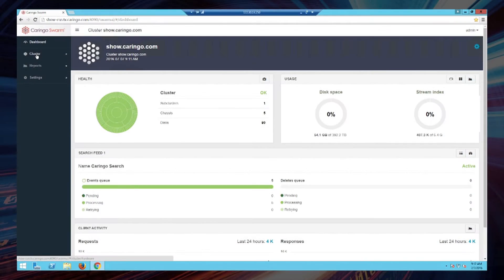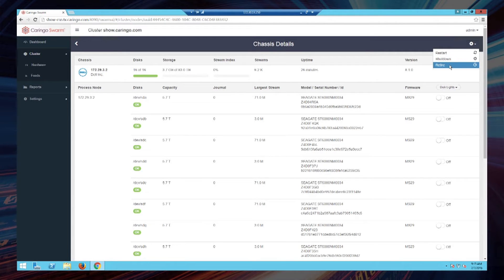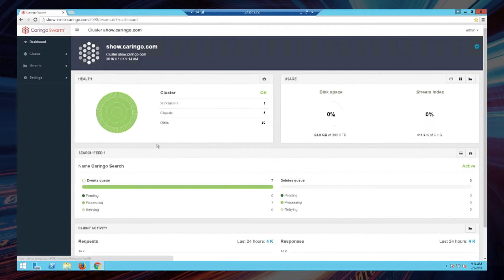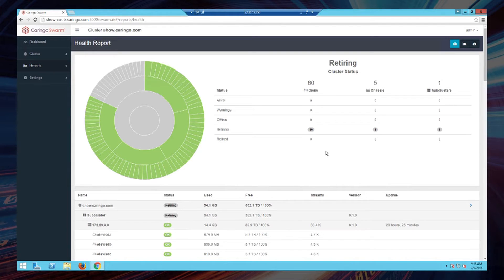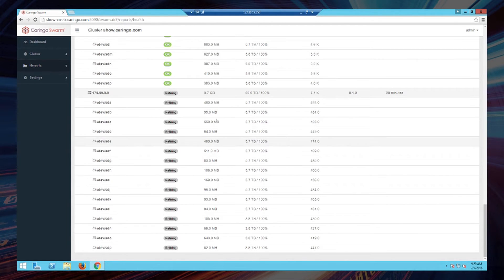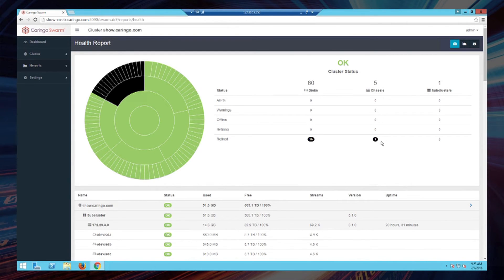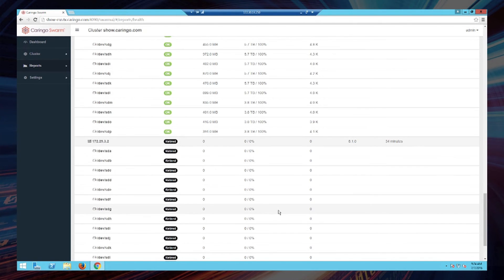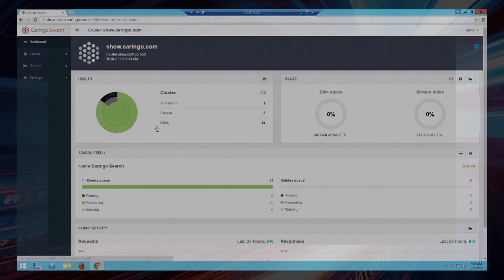Part 05a Replacing a Swarm Node